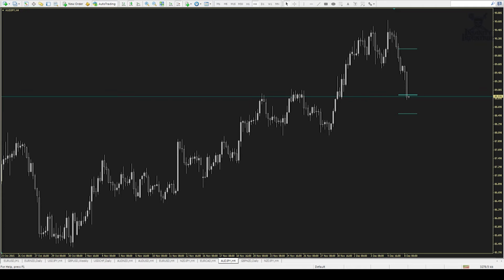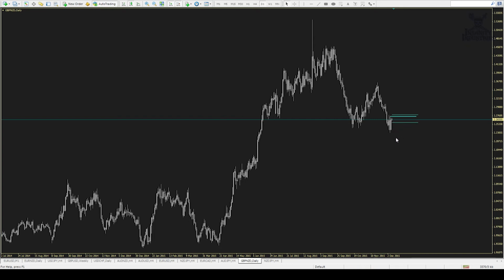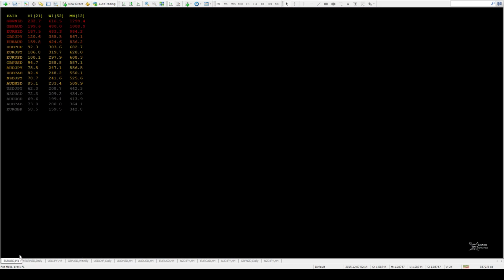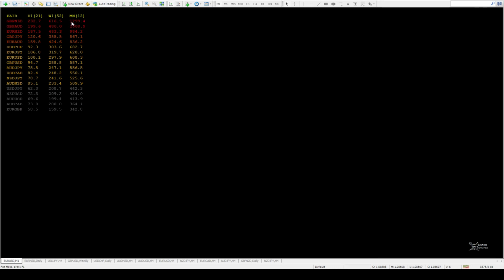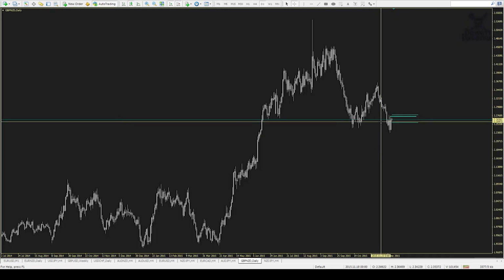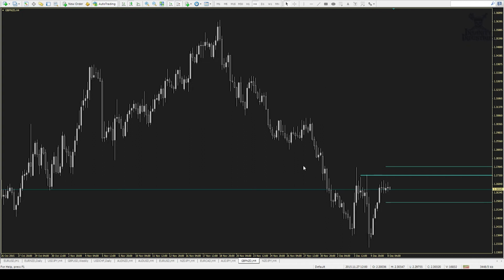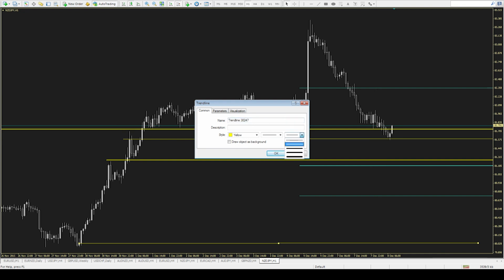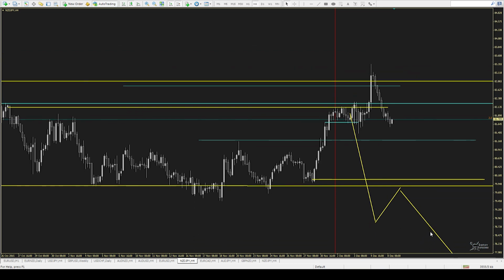Insanity Signals #1 Update #3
More Texts come in from the subject of Insanity Signals #1!

AJ, GN and NJ; recall the first set also had an NJ trade.

TEXTS
Hi XXXXXXXXXXXXX,
Please see below for today's trade suggestion,
BUY Limit Order: AUD/JPY
Limit order Price: Above 88.97
Stop Loss: Below 88.54
Take Profit: 90.05
Happy Trading, any questions, please do not hesitate to call in,
XXXXXXXX
XXXX-XXX-XXX
Please Remember to keep the risk to approx 0.5% - 1% of your account value.

2nd Text, abbreviated to remove headers and footers
SELL Limit Order: GBP/NZD
Limit Order Price: Below 2.0804
Stop Loss: Above 2.0855
Take Profit: 2.0650

3rd Text, abbreviated to remove headers and footers
BUY Limit Order: NZD/JPY
Limit Order Price: Above 81.19
Stop Loss: Below 80.74
Take Profit: 82.35

4th Text
***TRADE CORRECTION***
--header removed---
Sell Limit Price: Below 2.2736
Stop Loss: Above 2.2788
Take Profit: 2.2578
--footer removed---
---/TEXTS---